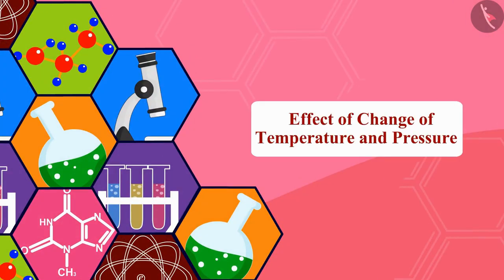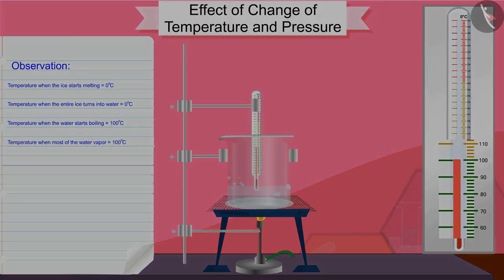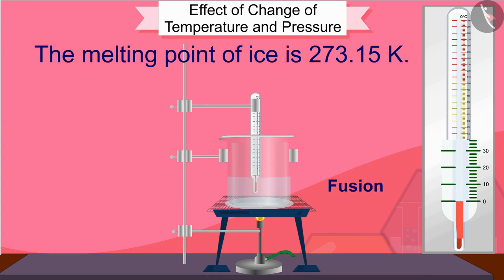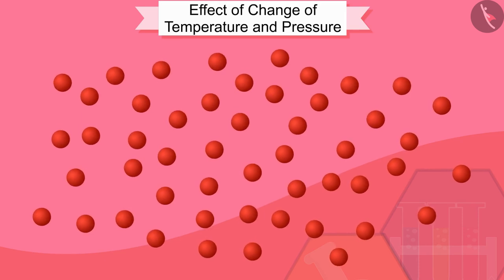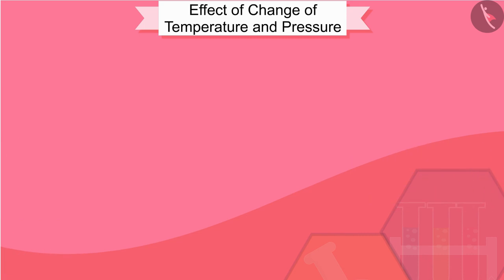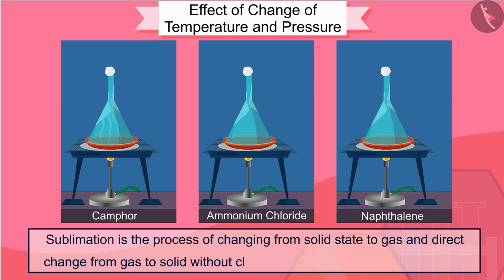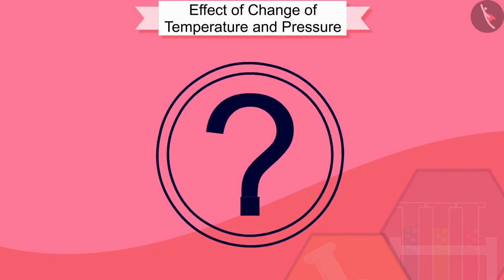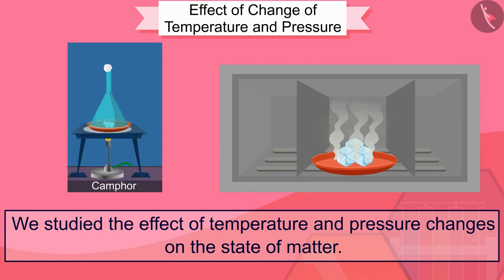Effect ofchange of temperature and pressure | Part 1/1 | English | Class 9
Class 9 | NCERT | Effect ofchange of temperature and pressure | Part 1/1 | English | Class 9 | Matter in our surroundings | Matter and it's properties

In this video, we will study about Matter in our surroundings.